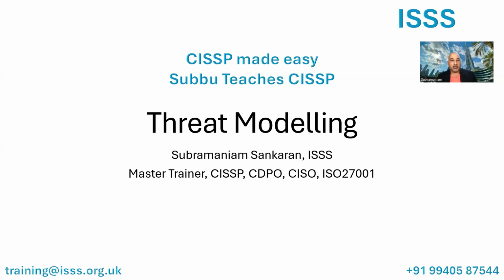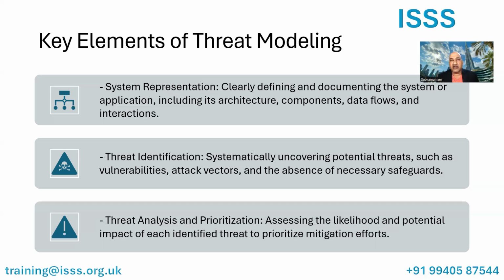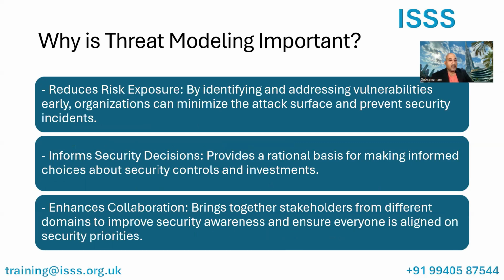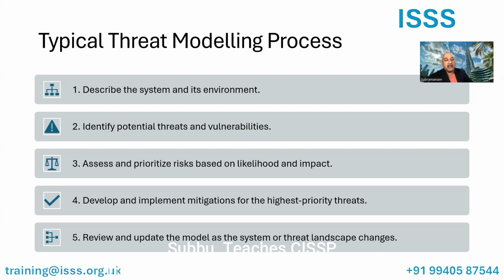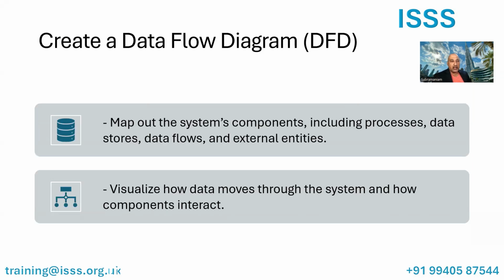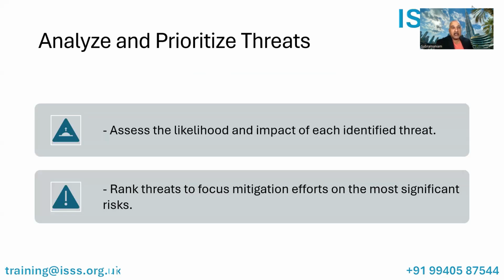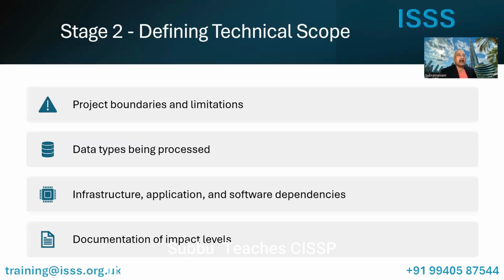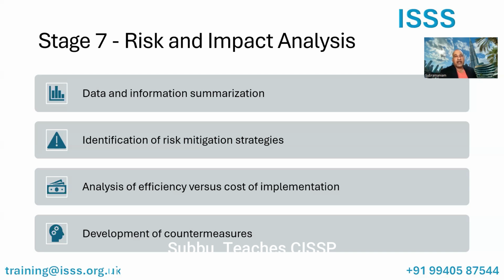CISSP Domain 1 Threat Modelling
I'm diving into the world of threat modeling, and I'm challenging myself to break down its complexities in a way that anyone can understand! Threat modeling is a key process in cybersecurity that often gets overlooked, but it's incredibly important for protecting our digital assets.

Threat modeling is often misunderstood, with many people thinking it's only for large organizations or that it's too complex to implement. This misconception can lead to small and medium-sized businesses feeling like they don't need to worry about threat modeling, which is exactly the opposite of what they should be thinking. Many people also think that threat modeling is a one-time task, when in reality it's an ongoing process that needs to be regularly reviewed and updated. Some even believe that threat modeling is all about using fancy tools and software, but the truth is that it's more about understanding your organization's unique risks and vulnerabilities.

Threat modeling involves identifying potential threats and vulnerabilities, and taking steps to mitigate them. This can include identifying key assets, such as sensitive data or critical systems, and then thinking about who might want to attack them and how they might do it. It's a bit like trying to think like a hacker, but instead of using that knowledge for malicious purposes, you're using it to protect yourself.

Identifying assets is a crucial component of threat modeling. This means taking stock of everything that's valuable to your organization, from customer data to intellectual property. Potential threats are also a key part of threat modeling. This could include things like phishing attacks, ransomware, or denial-of-service attacks. Once you've identified your assets and potential threats, you need to assess your vulnerabilities. This means looking at your systems and processes to see where you're most at risk.

A real-world example of effective threat modeling is a company that identified a vulnerability in their network before it could be exploited by hackers. By taking proactive steps to address the vulnerability, they were able to prevent a major security incident. This incident could have had serious consequences, including damage to their reputation and financial losses.

Threat modeling is a crucial part of any cybersecurity strategy, and it's essential for protecting your digital assets. By understanding the components of threat modeling and how to apply them, you can significantly reduce your risk of a security incident.

If you've got thoughts on threat modeling, I'd love to hear them in the comments. If you're interested in learning more about how to implement threat modeling in your own organization, be sure to check out my next video where I'll be sharing some practical steps to get you started.